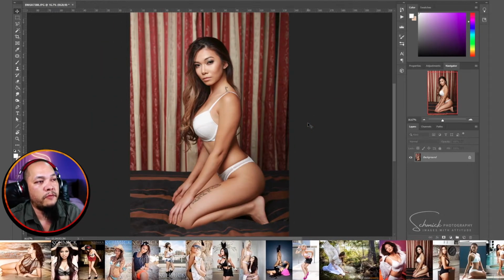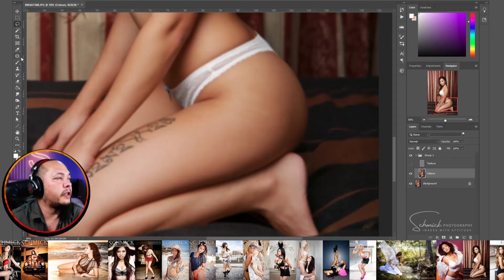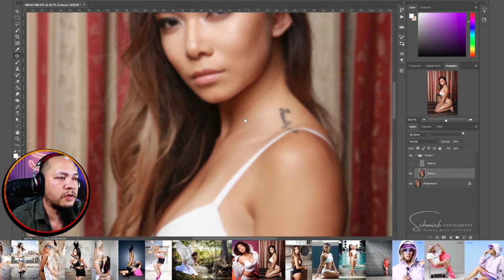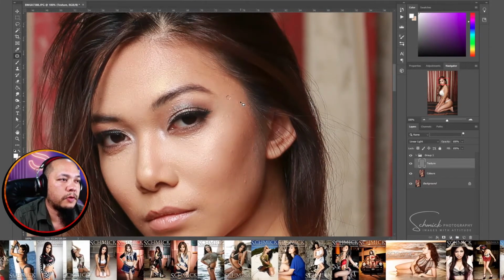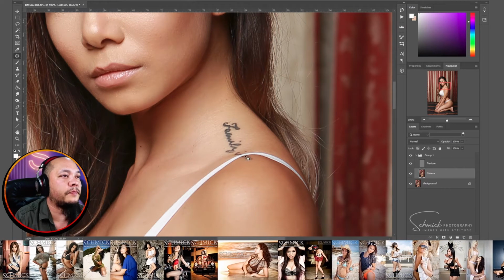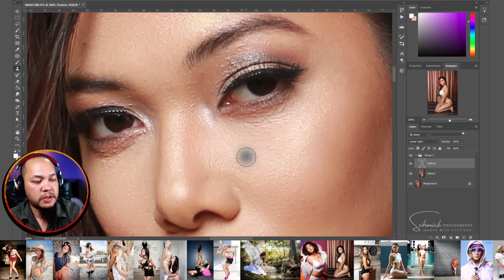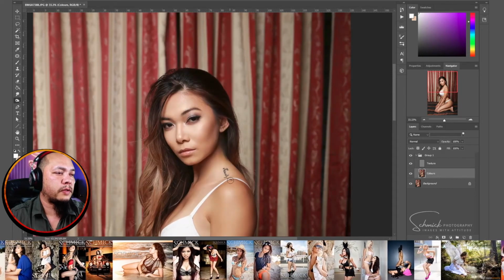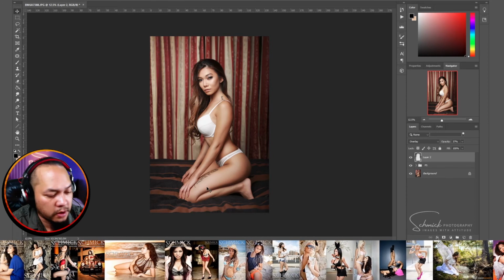Editing Photos in Photoshop - Lingerie / Glamour - Basic Editing Tutorial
Basic Tutorial for Editing Lingerie / Glamour photos in Photoshop.

This is a run through of a simple edit I do quite frequently for images that would end up online/social media, as well as for physical print. Depending on the images, your focus and time may very, but the process itself should stay pretty much the same. Sometimes there is more to be done on the skin, other times more focus required on the background.

I will be doing more detailed tutorials in the future, covering things like fixing hair, dealing with backgrounds, more detailed edits, as well as the photography side of things. But for the time being, I hope you find his useful.

Its in the early stages, but we will be adding tutorials, resources, and other aids, for photography, as well as some other creative disciplines. New, or experienced, all are welcome.

where we do a bit of photo editing, illustration, and (of course) wind down with a bit of gaming.

🎧♪♫ [Track List] ♫♪🎧
00:00​ 4 am
02:16​ Sleep
04:40​ Time Flies
06:18​ Closer
08:58​ Remember
11:21​ Deep
13:57​ Before Dawn
16:13​ Take Me With You
18:55​ I Deserve You
21:51​ Thoughts
24:12​ I Want You
26:05​ Time
27:47​ Stay